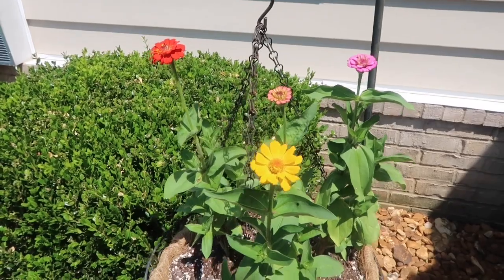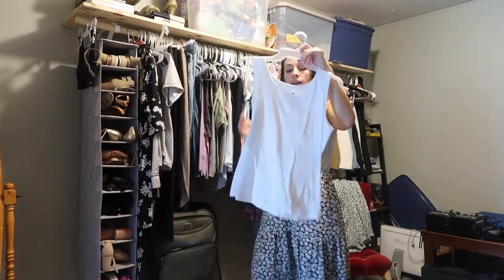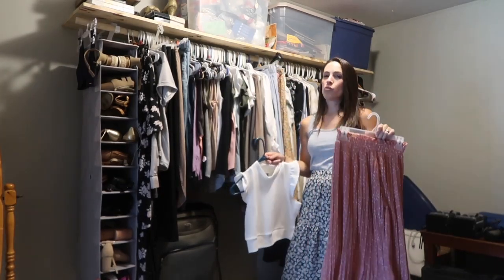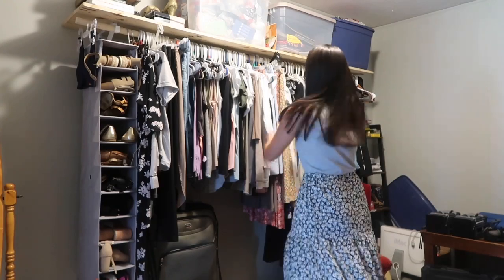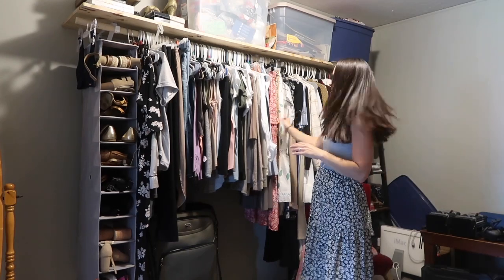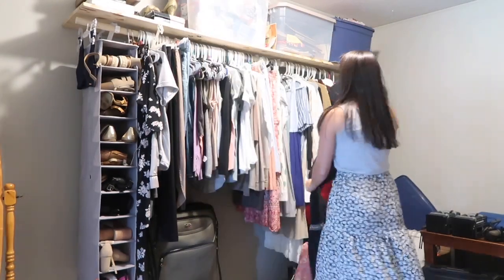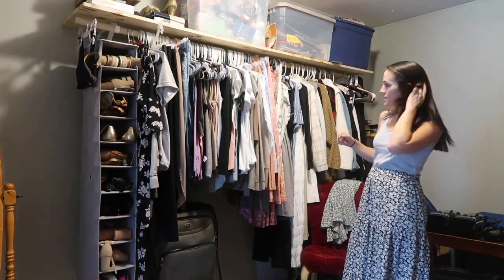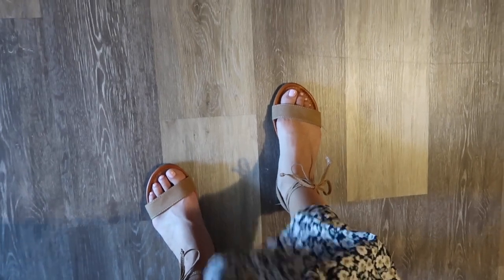Mostly Skirts and Dresses Wardrobe | My New SHEIN Skirts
:::::::::::Amazon Links for shopping!:::::::::::::

Hanes tanks:

Tan Button up house dress:

Grey/Pink/Navy Floral house dress:

Amazon Skirt fails:
Pink polka dot

Blue button up

THE Shoes

::::PLEASE consider supporting my channel:::::::::

If you’ve been blessed by my channel and would to support me please donate

OR